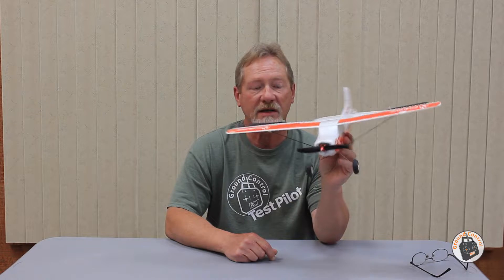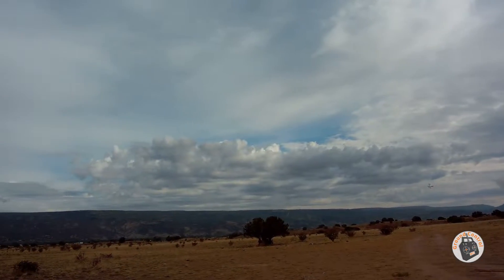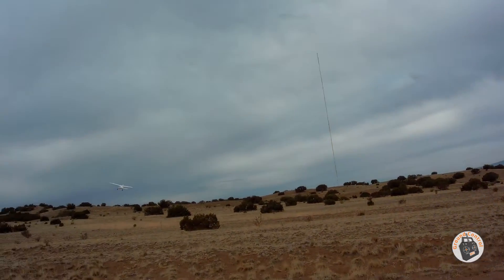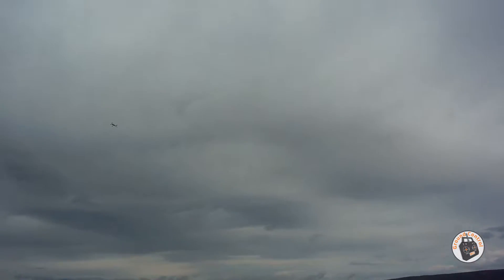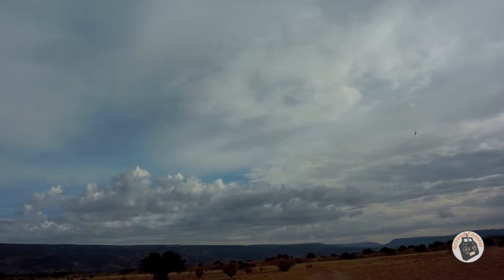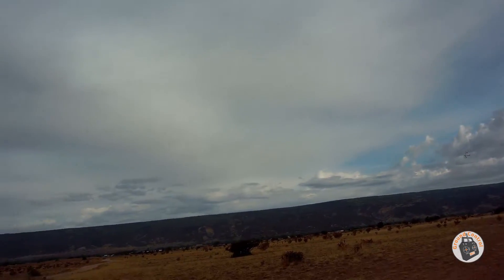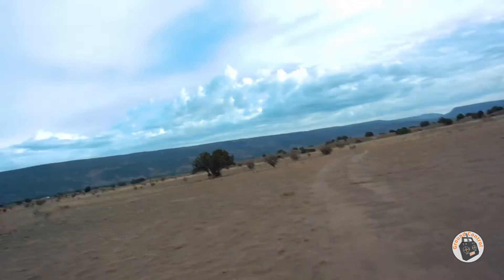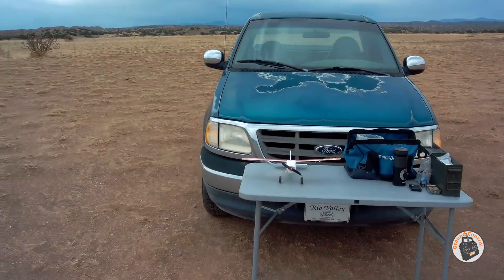Gyro Test #2 - CrossOver-RX AR3207G Receiver / Gyro - Brushless Motor Eachine Mini Cessna 550mm RTF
Eachine Mini Cessna RTF

RacerStar Racing Edition BR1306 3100kv 1-2S Brushless Motor

Gemfan 5030 ABS 2-Blade Prop

CrossOver-RX AR3207G-D (DSM2/DSMX) 7 Channel Micro Receiver with SR3X Stabilization 7A 2S Brushless ESC +Telemetry

Banggood GCRC

Legal